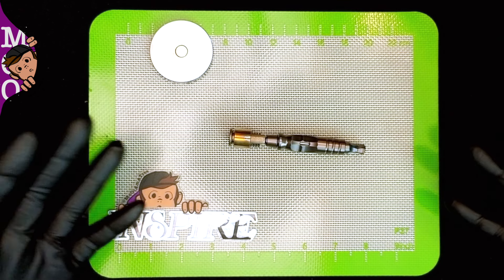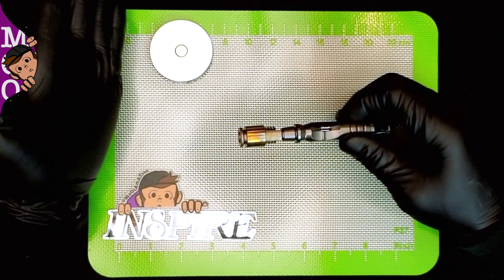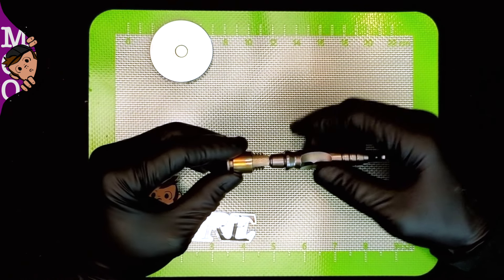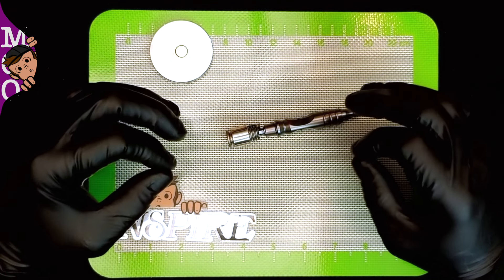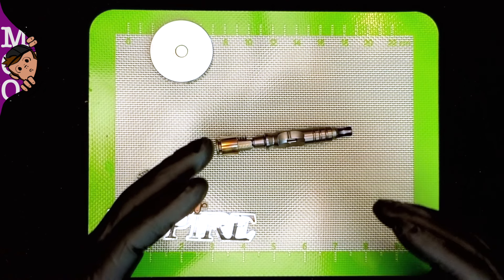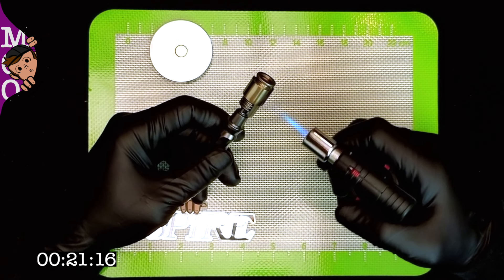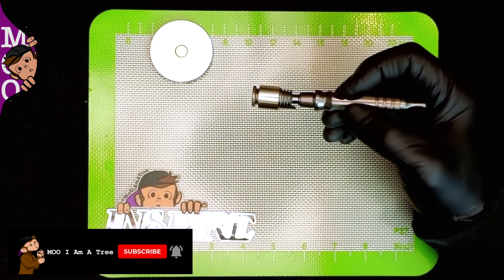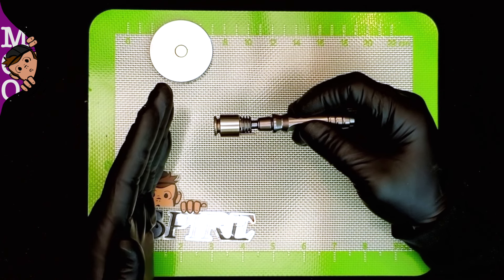FMJ: HyperDyn | It’s here | Simrell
Where a new dyna-device appears… so too does its FMJ.  See if anythings changed or if you think it’s worth it.

If you’d like to support a Homie, use links/codes below.

- Puffco Moo Link =
$40 off 1st Puffco Proxy, Peak Pro, Peak, or Plus. Must meet $200 min.

Moo-vie Chapters:
0:00 - welcome / overview